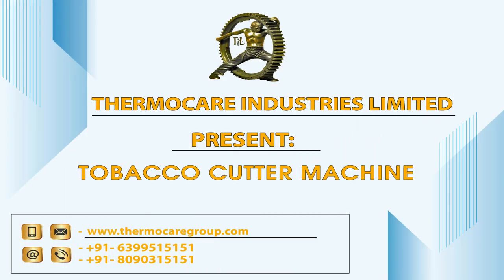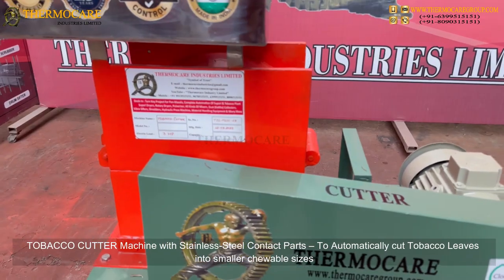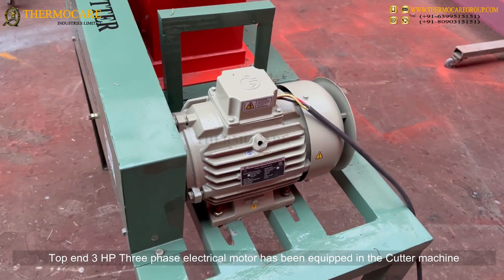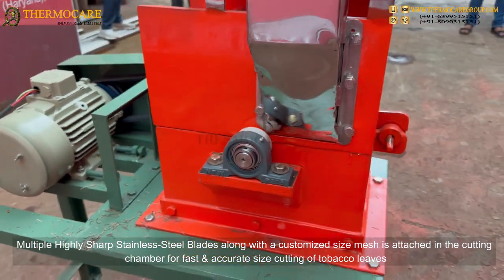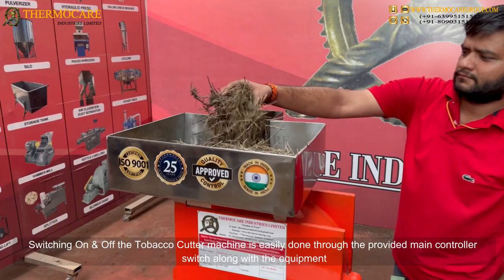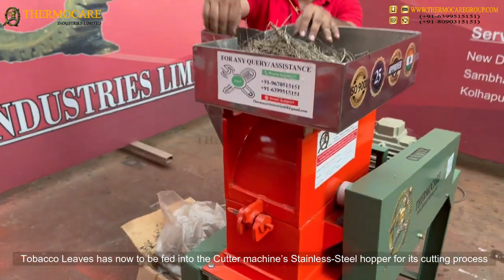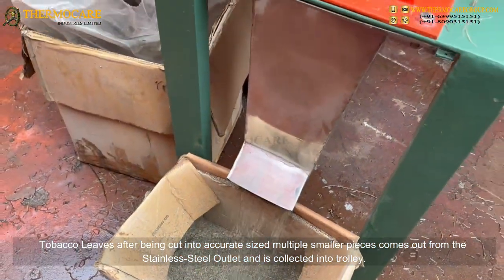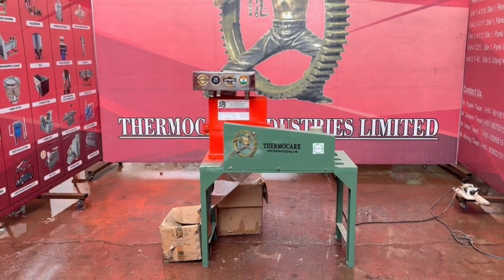TOBACCO CUTTING MACHINE | KHAINI CUTTING MACHINE | TAMBAKU CUTTER